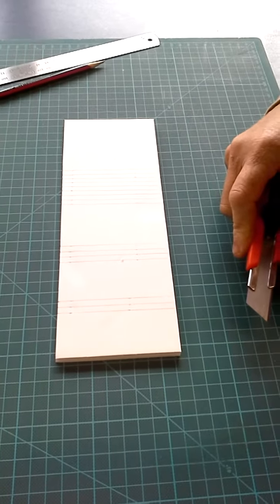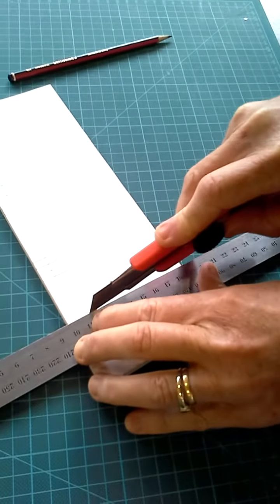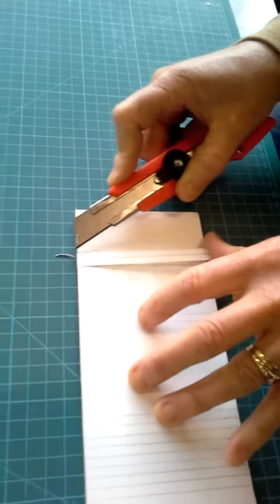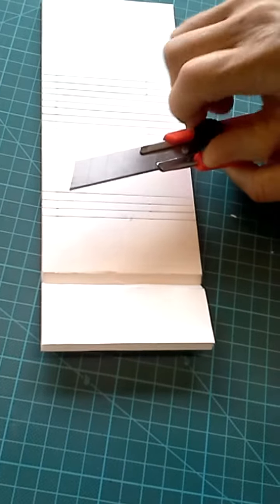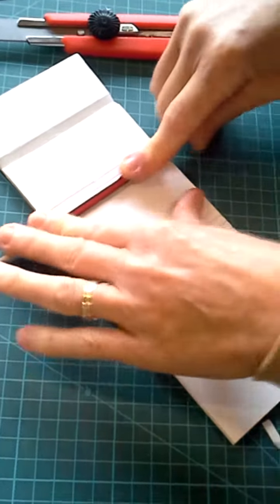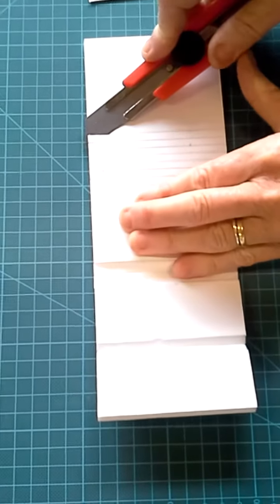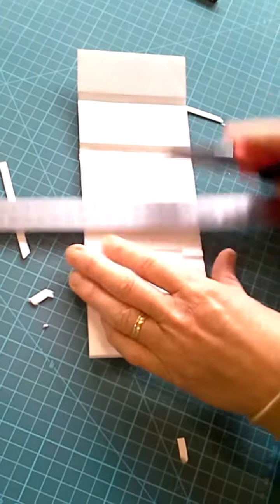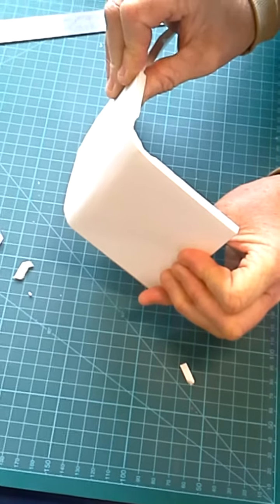How to cut V, U & large U cuts in foam core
Foam Core - cutting techniques